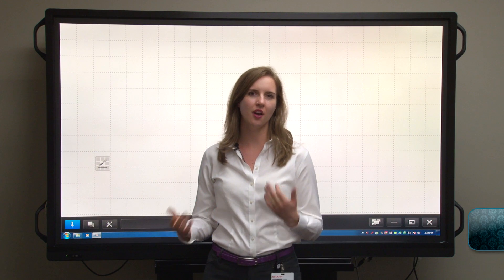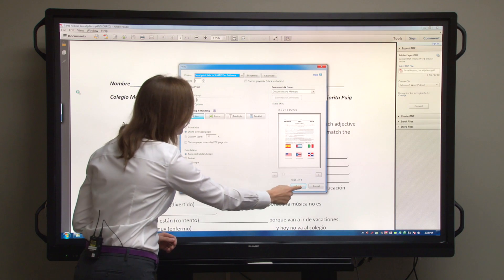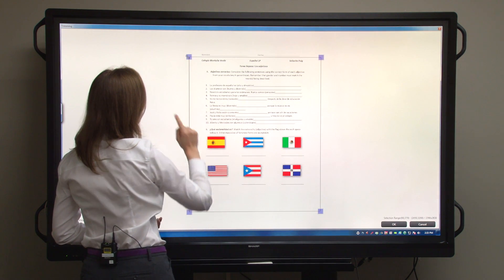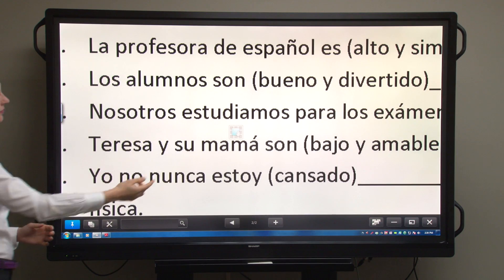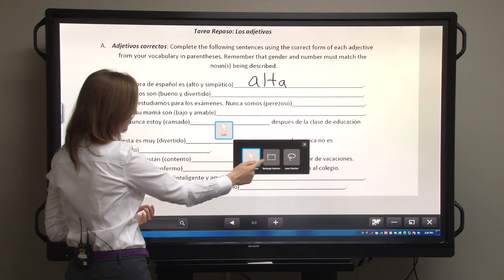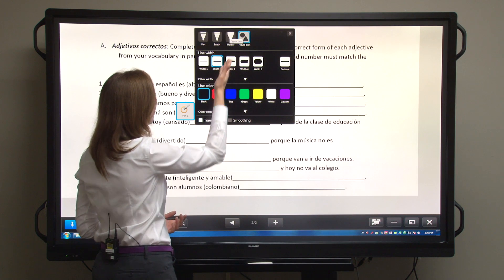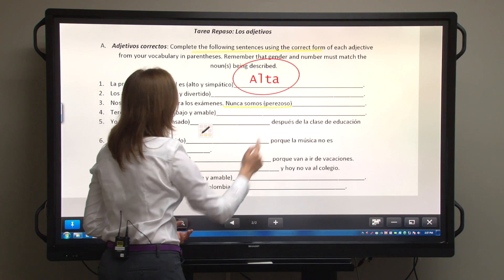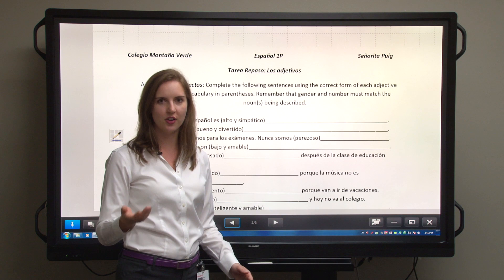Education on the Sharp AQUOS BOARD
See how you can use the Sharp AQUOS BOARD in the classroom.